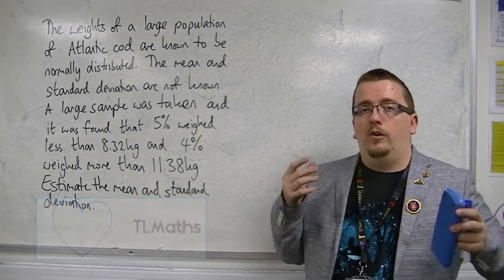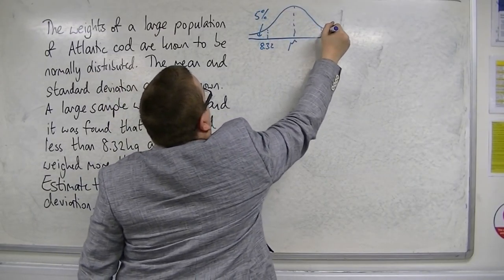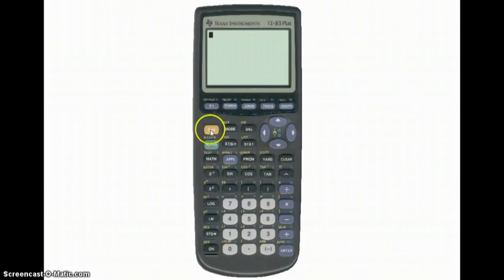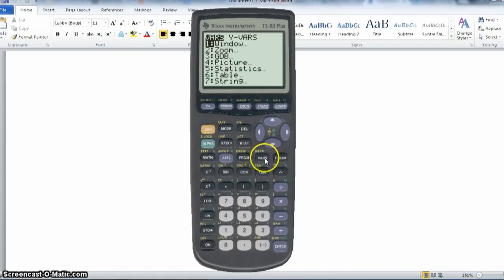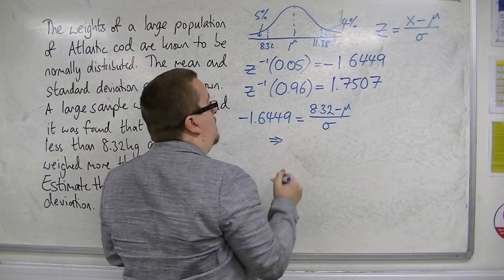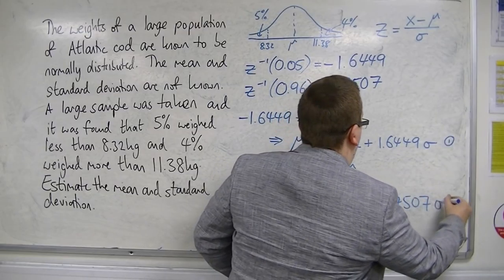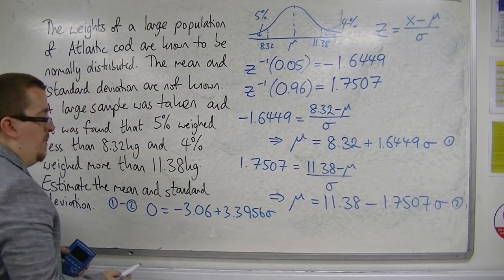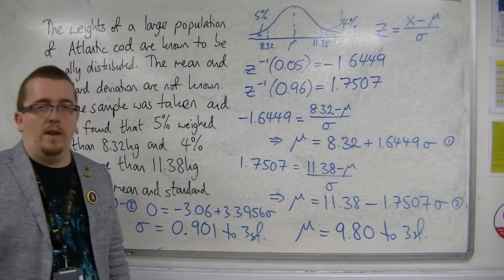AQA Statistics 1 4.09 Inverse Norm Example 3 (TI-82 STATS)